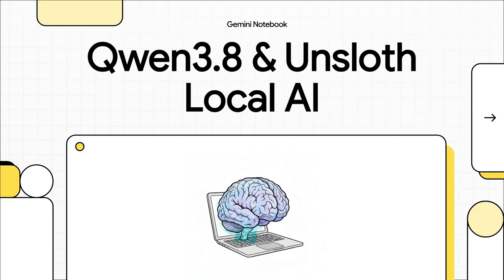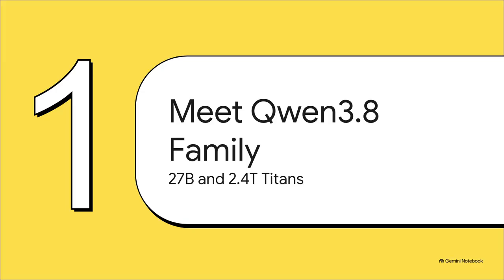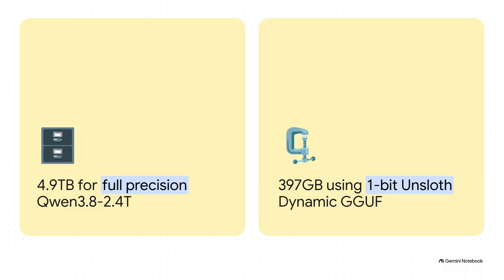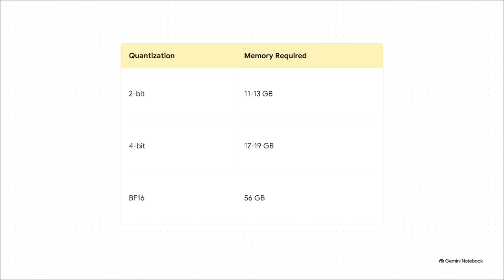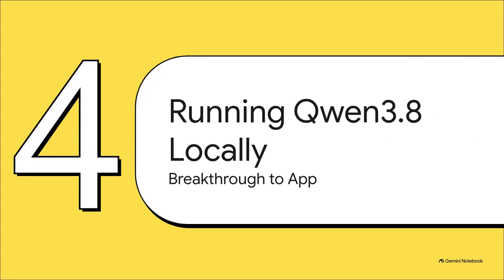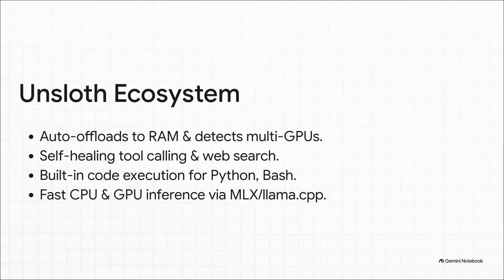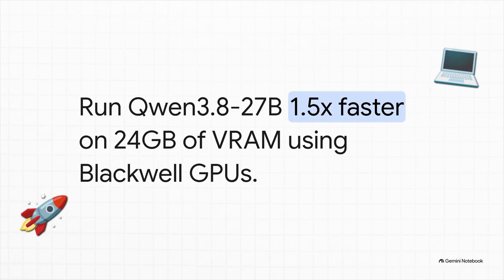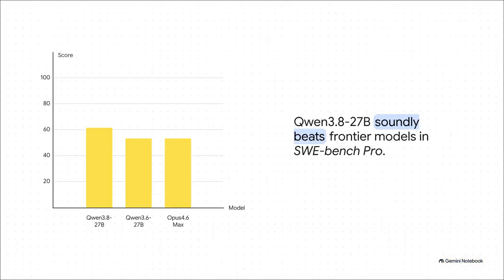Qwen3.8 Local Deployment and Optimization Guide with Unsloth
The release and local deployment of the Qwen3.8 model family, featuring the 27B version and the massive 2.4T-A95B variant. Unsloth provides optimized quantized versions like GGUF and NVFP4, which significantly reduce hardware requirements while maintaining high performance for reasoning and coding tasks. Users can run these models through the Unsloth Desktop application or llama.cpp, benefiting from specialized features such as hybrid thinking modes and extended context windows. The guide also introduces innovative 1-bit data-types that allow the largest models to function on consumer-grade and professional hardware with minimal accuracy loss. Technical benchmarks further demonstrate that Qwen3.8 excels in agentic software engineering and scientific reasoning compared to its predecessors. Detailed hardware specifications and installation commands are provided to help developers set up these tools across various operating systems.